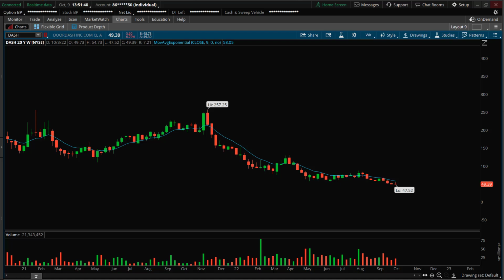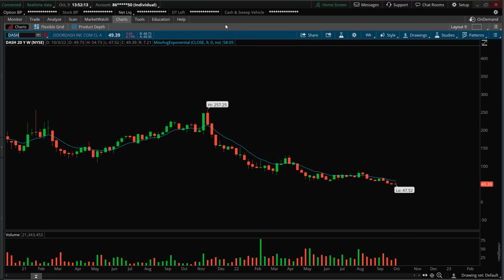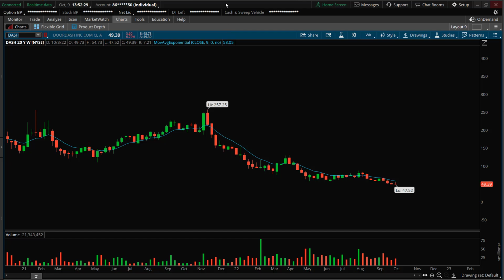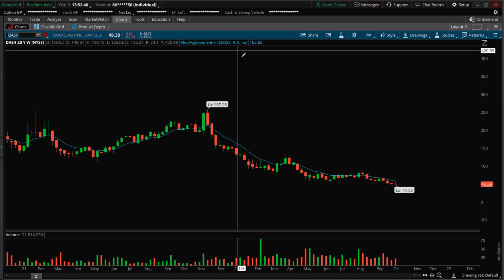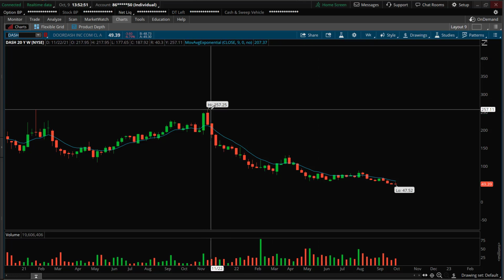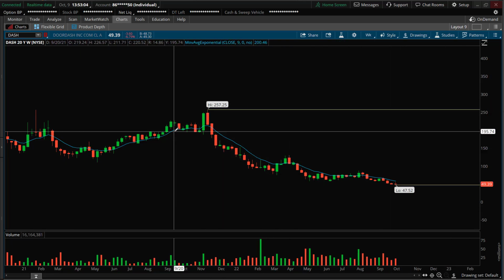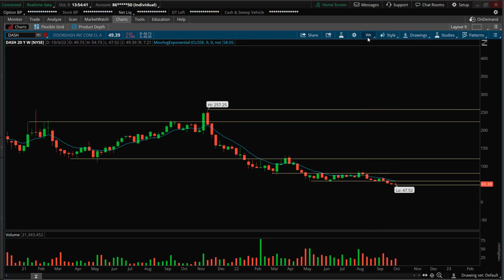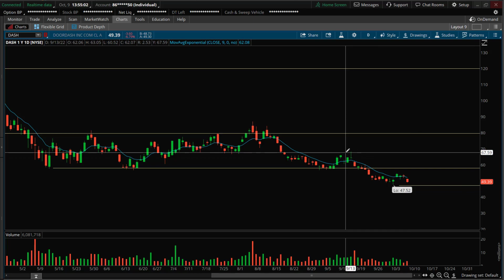DoorDash Stock Ticker ($DASH): Price, History & Forecast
This video breaks down DoorDash's stock ticker $DASH, current price, previous high's and lows, and future support and resistance levels if you're looking to buy or sell this symbol.

Join Our Trading Community & Receive:
• Trading Courses
• Trade Rooms
• Live Streaming
• Alerts
• Watch Lists

If you'd like to read more about DoorDash's stock then check out our blog post